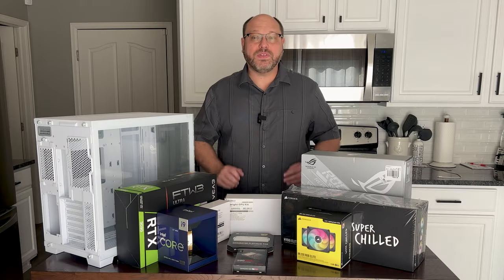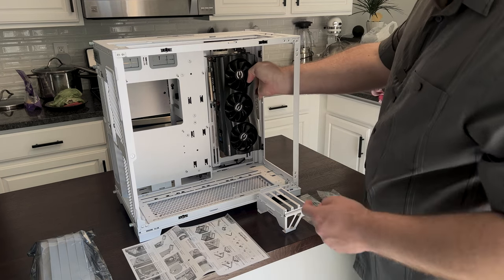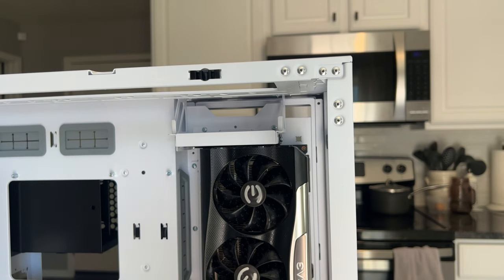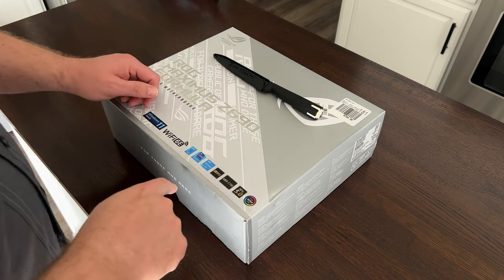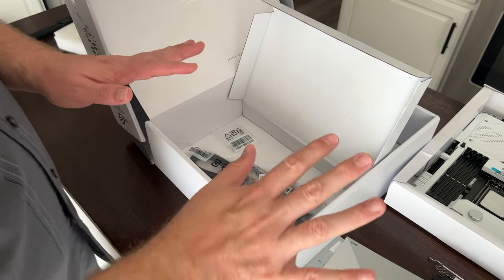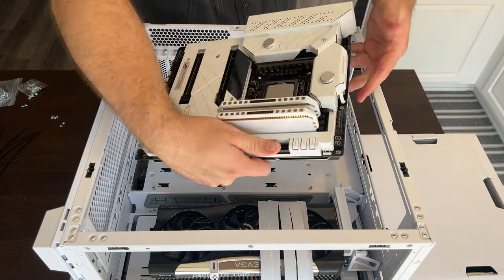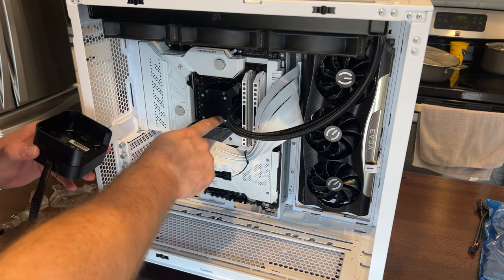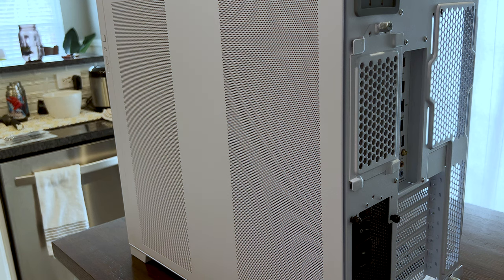This Build was PAINFUL. - Lian Li O11 Dynamic EVO - Upright GPU PC Build Guide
***Description
BestBuy Partner
*** LIMITED TIME:
*** Thanks For Checking!
 Lian Li O11 Dynamic EVO - Step by Step Upright GPU PC Build Guide

TIMELINE:
00:00 Intro
04:28 GPU Install
12:33 Asus Formula Unboxing and Install
21:53 Fan Install
27:00 Cabling
28:45 Finished PC!

***Thanks Again!